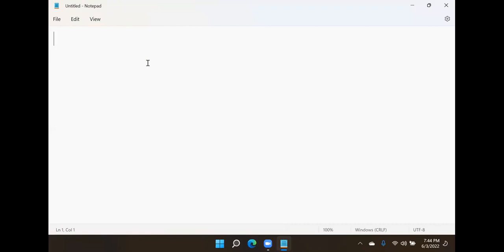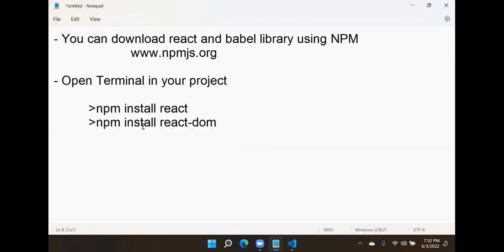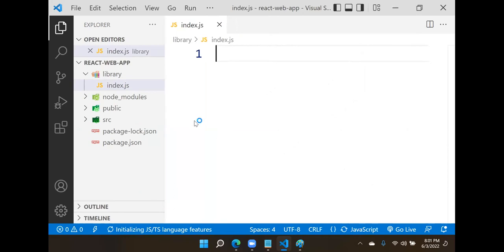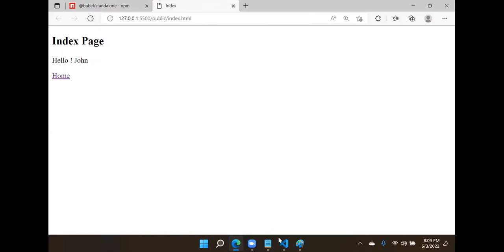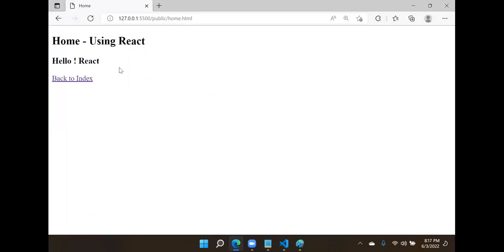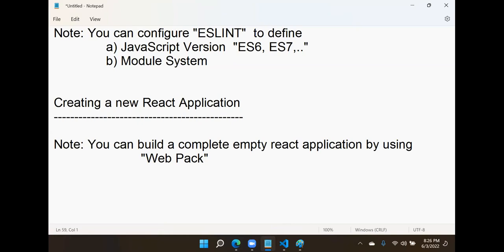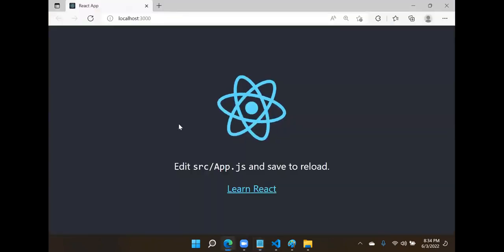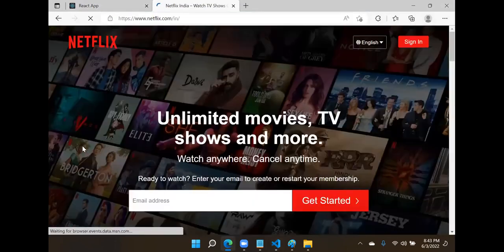Day 5 React JS 03 06 2022 @ 7 30 PM IST by Mr Sudhakar Sharma